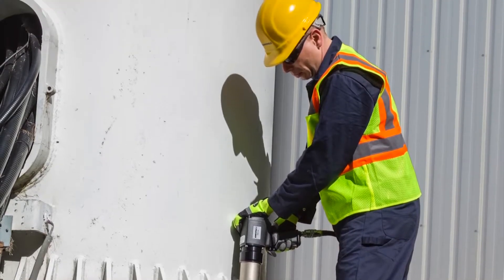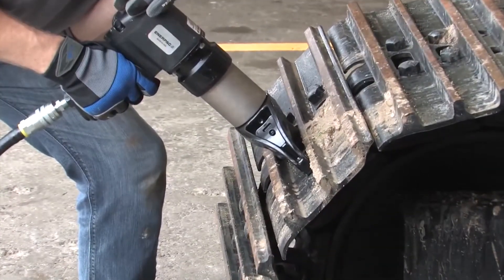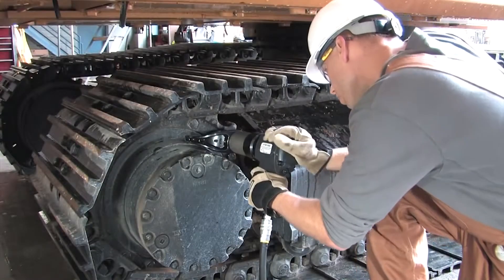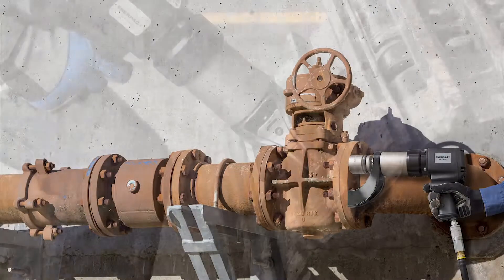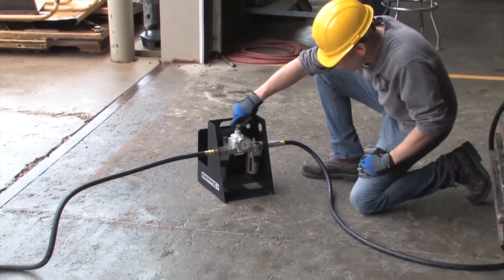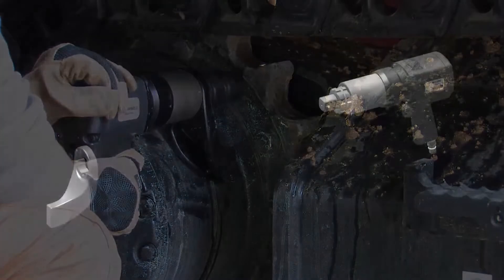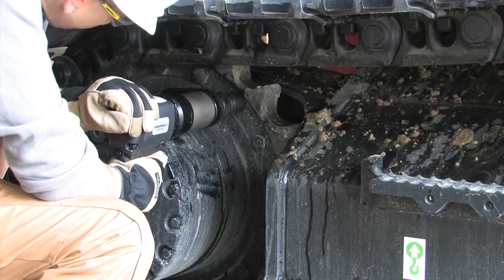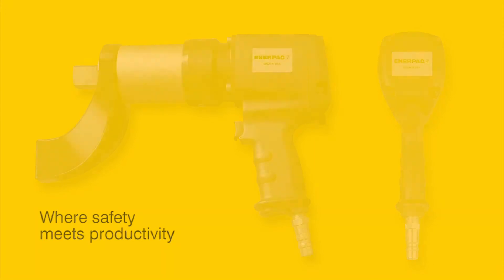Chave Pneumáticas Torque - Serie PTW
Enerpac introduz o novo PTW -Series pneumáticas Torquímetros . Essas ferramentas resistentes e confiáveis ​​são projetados para fornecer fixação rápida, segura e simples para aplicações que requerem soluções de aparafusamento controladas.
As ferramentas pneumáticas de torque são robustos o suficiente para suportar as condições do local de trabalho difíceis, e são ideais para aplicações com um elevado volume de fechos tipicamente encontrados nos setores de mineração , geração de energia e as indústrias de petróleo e gás . Uma gama completa de ferramentas de fornecer até 6.000 pés lbs. ( 8135 Nm) de torque